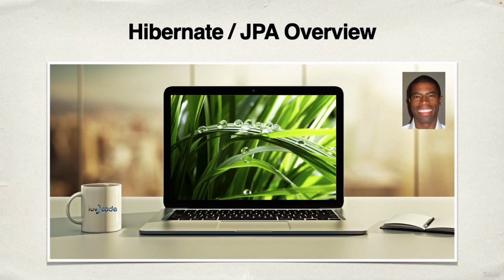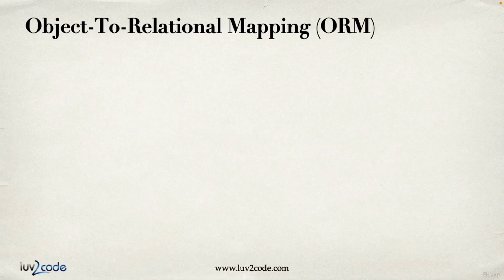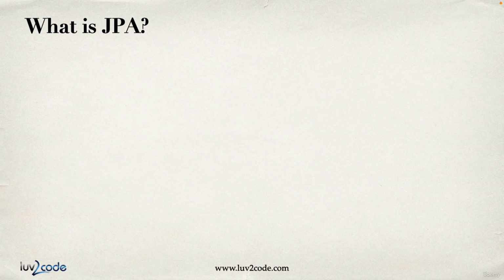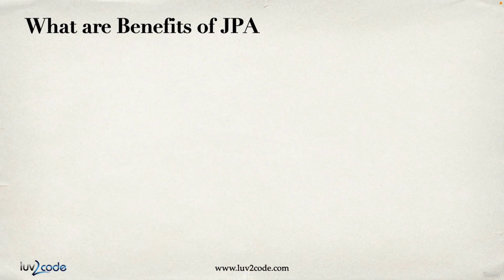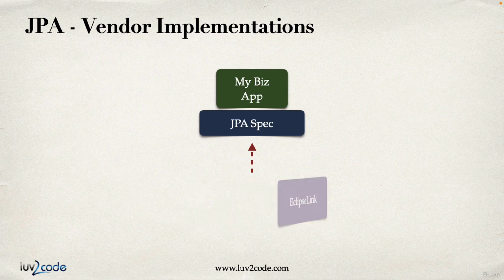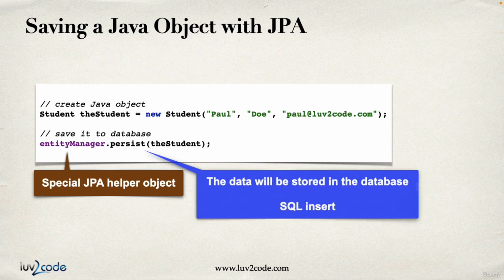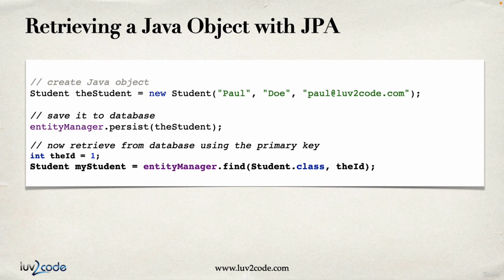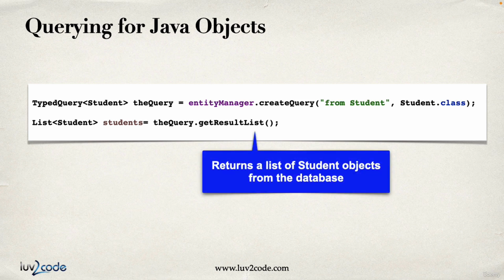001 Hibernate JPA Overview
001 Hibernate  JPA Overview